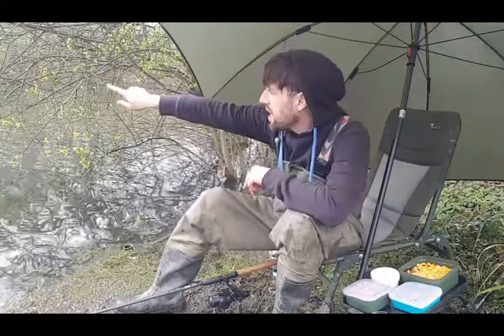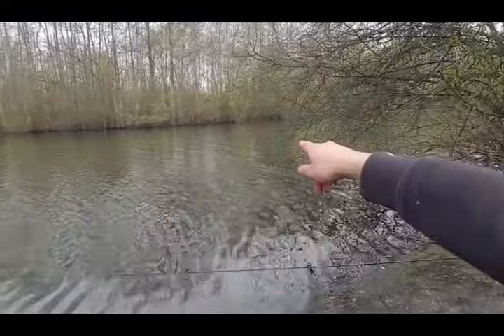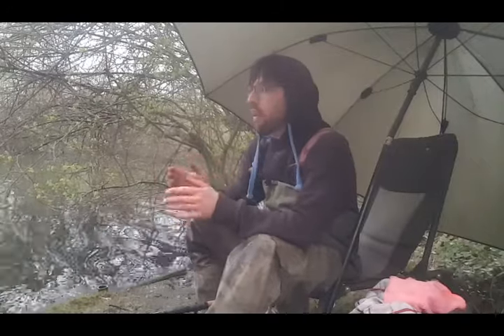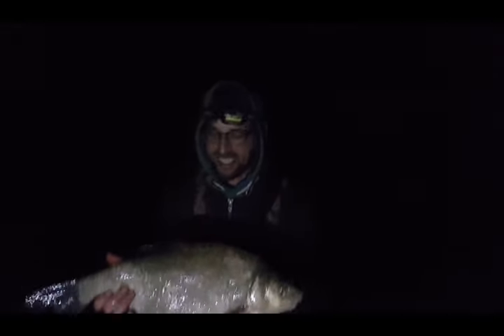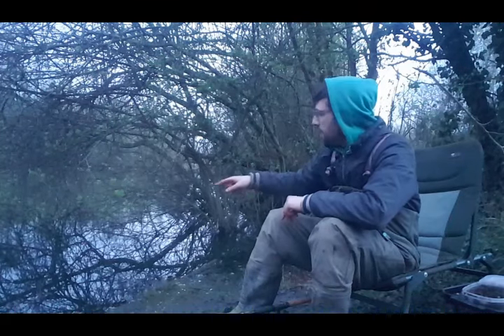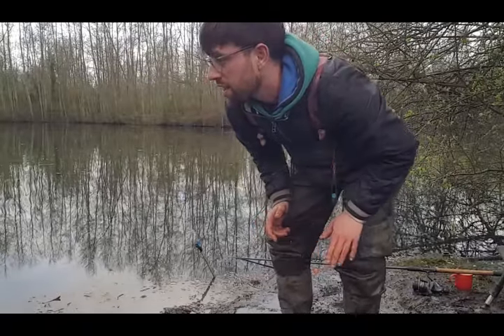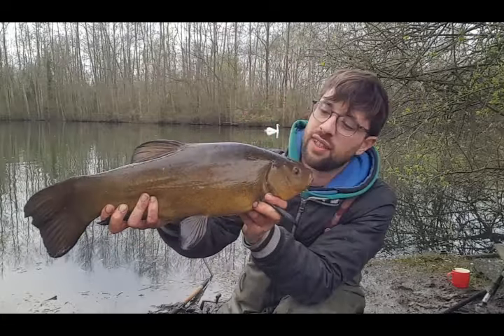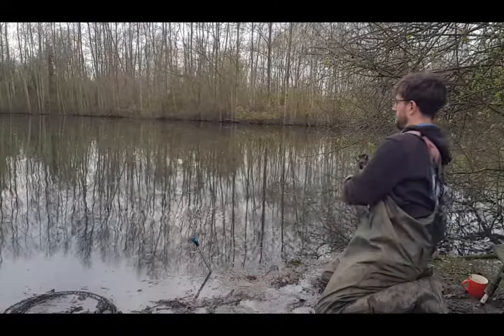Fishing for carp and tench on a popular lake in Essex. Using both feeder and carp tactics.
In this video you find my mate Karl and I targeting tench and carp at the popular Chigboro fisheries complex in Essex.

This is our first time fishing the water and it was Karl who done the research to find a lake with a good head of tench.

We had 24 hours to come up with the goods, with our main target quarry being tinca tinca. With such wet and blustery conditions would we bag up or blank?